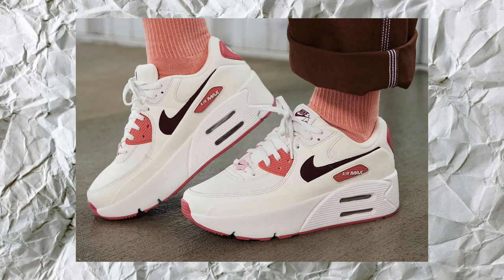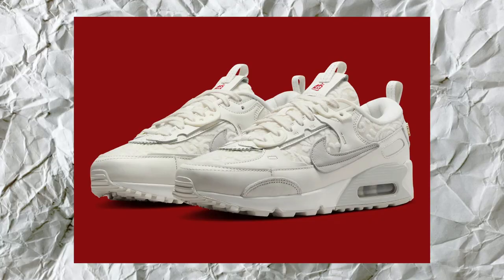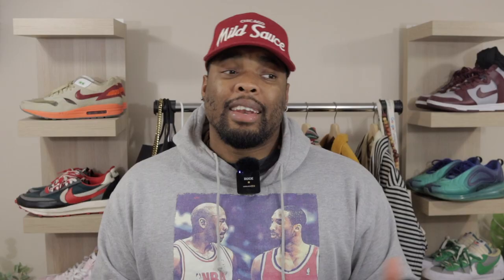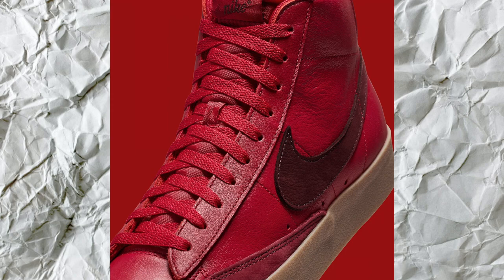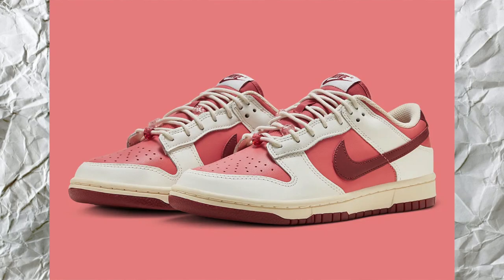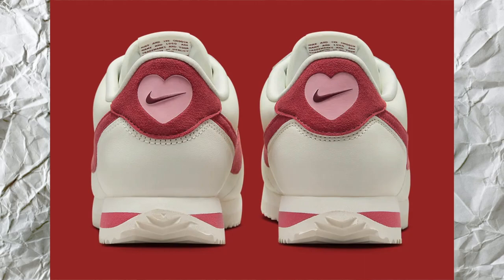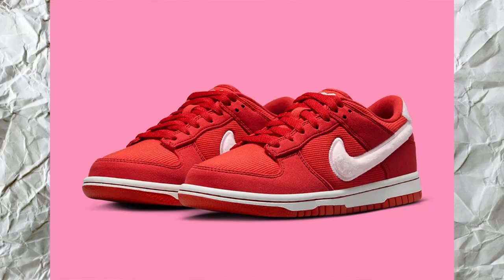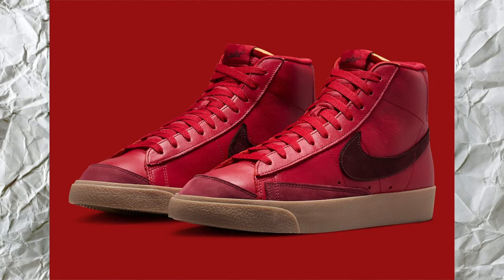Nike Valentine's Sneaker Releases | Mens Fashion | 2024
With Valentine's Day being so close - Nike has created a combination of releases for this day of love. And in a true Nike fashion, these are ones to fall in love with.

Check out this list of creative sneakers for this eventful holiday season!